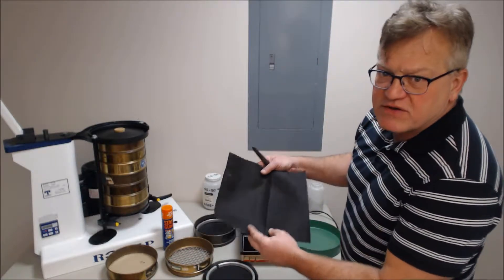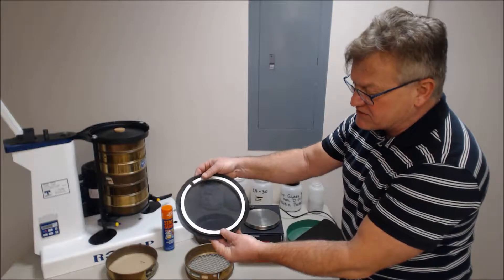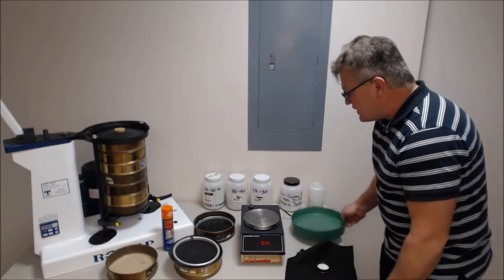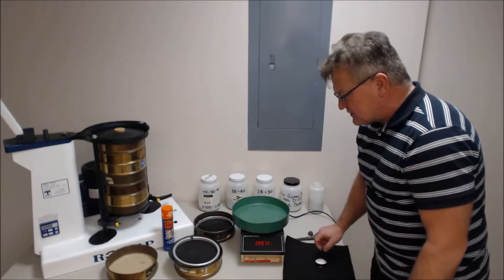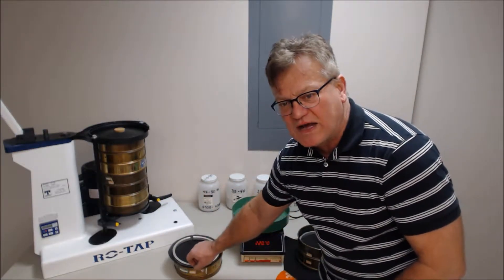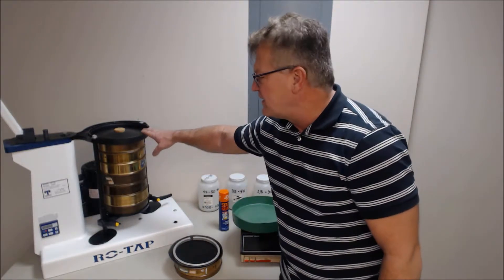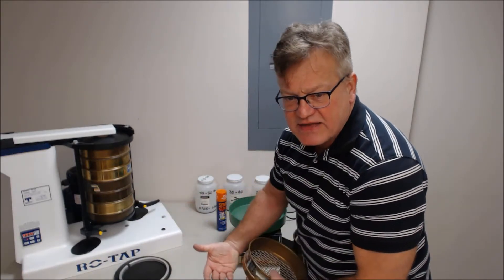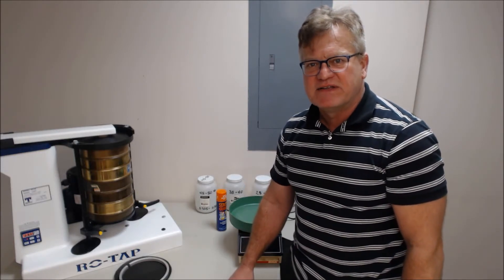GRI ASTM D4751 Apparent Opening Size for Geotextiles (GT12, GT13, AASHTO M288)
This video describes ASTM D4751 “Standard Test Method for Determining Apparent Opening Size of a Geotextile,” as it applies to GRI GT12: Standard Specification for “Test Methods and Properties for Nonwoven Geotextiles Used as Protection (or Cushioning) Materials” or GRI GT13: Standard Specification for “Test Methods and Properties for Geotextiles Used as Separation Between Subgrade Soil and Aggregate” These specifications were developed by the Geosynthetic Research Institute (GRI) under the auspices of the Geosynthetic Institute (GSI), with the cooperation of the member organizations for general use by the public.